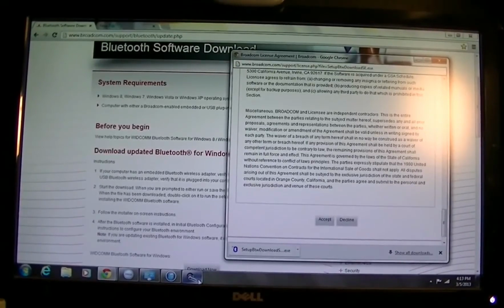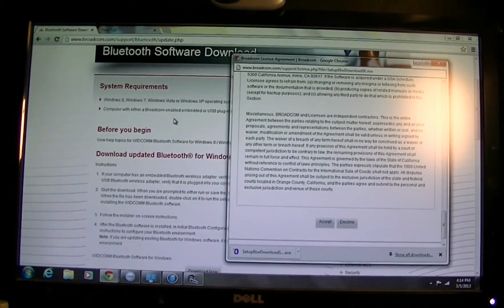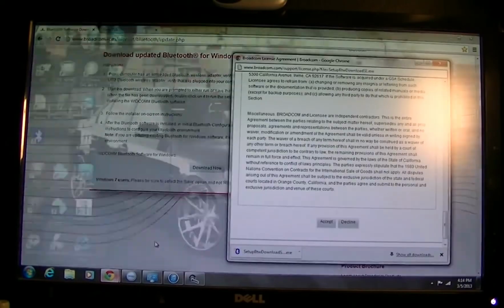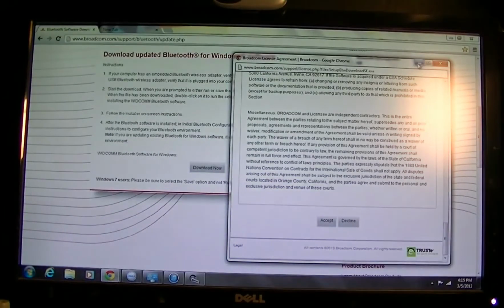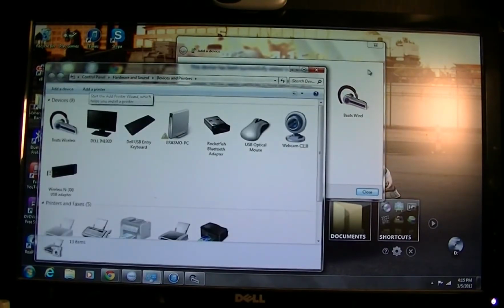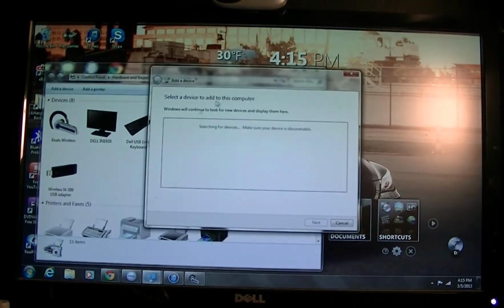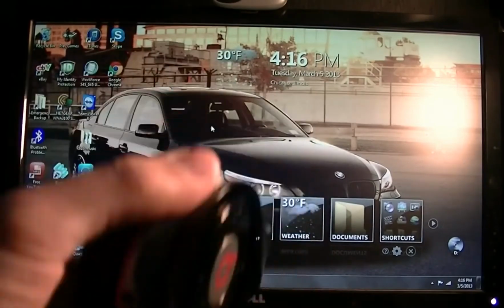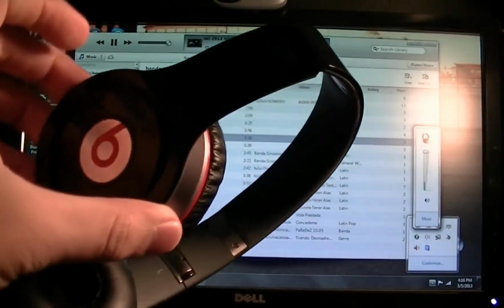How To Pair A Bluetooth Device With Windows 7, wireless dr beats to windows pc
Tutorials for beginner - How to pair Bluetooth device with window 7

In this video we are only giving knowledge, how o pair Bluetooth device with window 7 , we are not promoting any brand, company or any thing. this video is only for Education purpose.

wireless dr dre beats to pc. hi this is a video tutorial on how to connect wireless dr dre beats to windows pc.